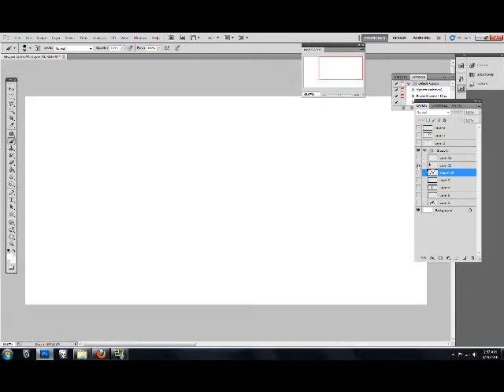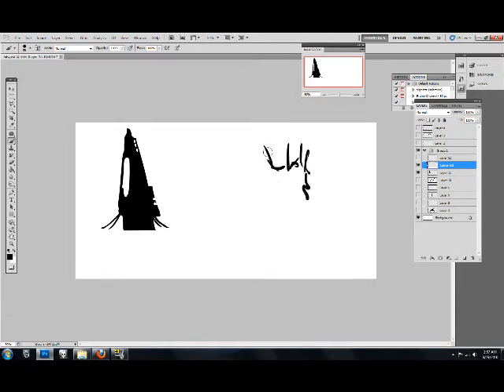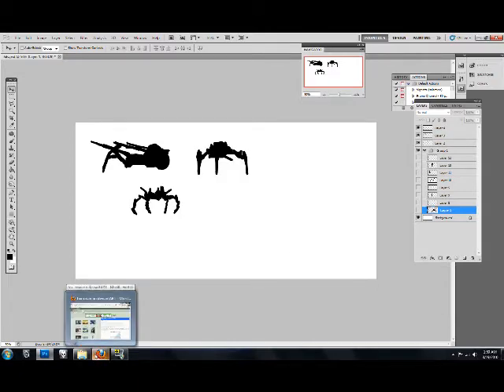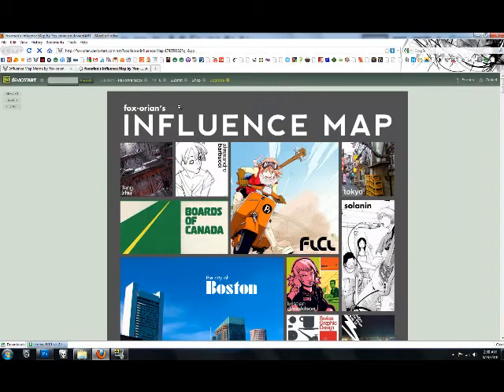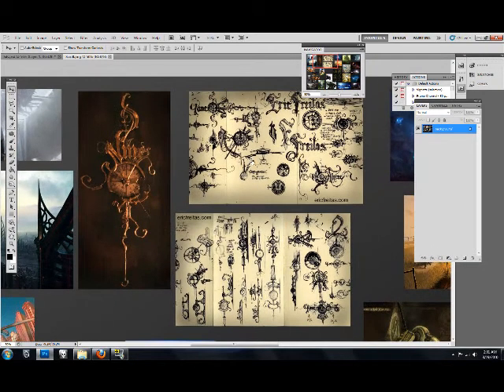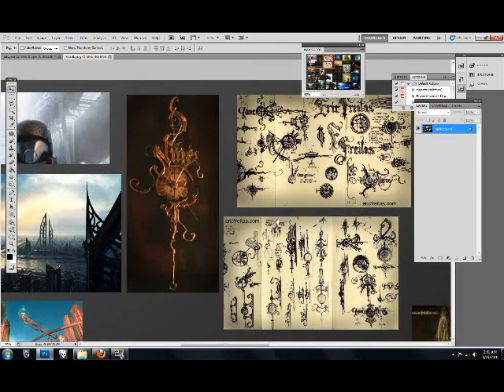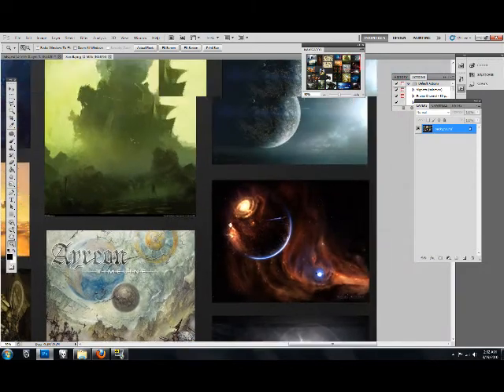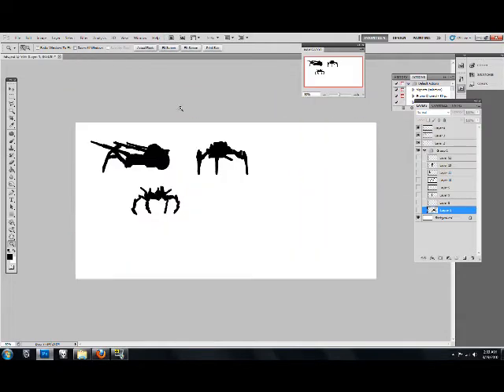Lesson 2 - Part 2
Part 2 of Lesson 2